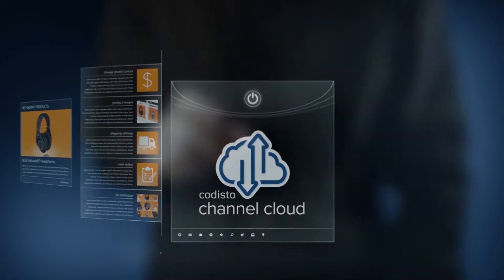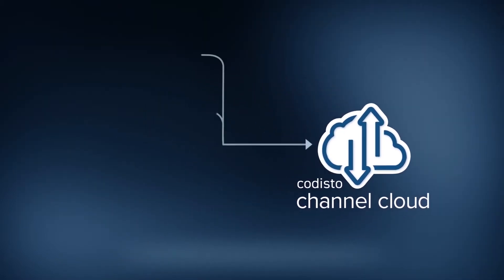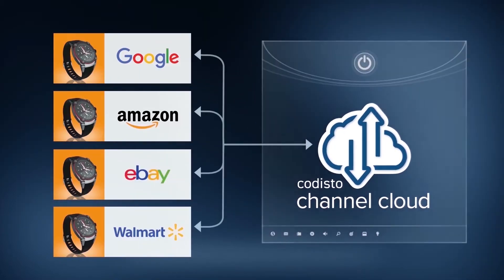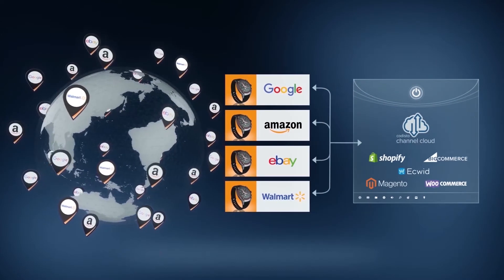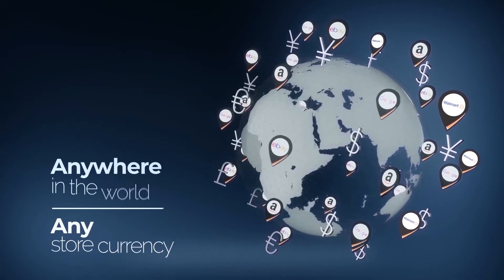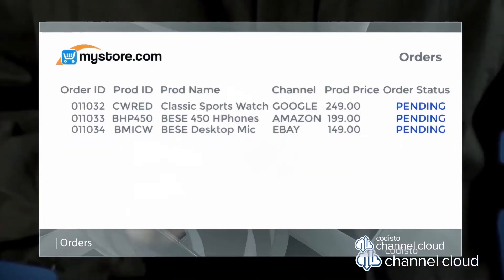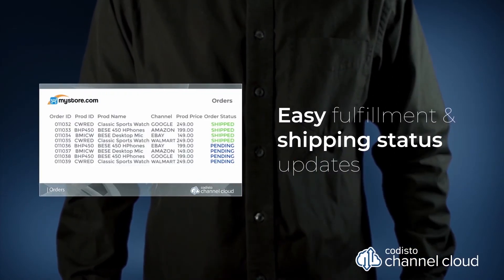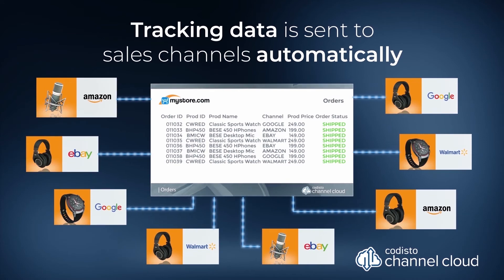Introducing Codisto Channel Cloud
Codisto Channel Cloud makes it easy for you to sell on Google, Amazon, eBay and Walmart, directly from your online store.

Connect to any site globally and sell anywhere in the world, in any store currency.

Driven by powerful automation, it’s easy to create listings for multiple products, or your entire catalog, without ever leaving your online store.

Channel Cloud features real-time sync, for all your connected sales channels. Changes made to products in your online store are instantly reflected on sales channel listings, and any time a product is sold from your site, or a sales channel, your inventory levels are updated on all channels, instantly, so there’s no more paying for ads on out of stock products, and no more overselling.

Sales channel orders are sent to your online store as part of your existing order flow for easy fulfilment and shipping status updates, and tracking data is sent to sales channels automatically.

You’ve got great products. Get them out there with Codisto Channel Cloud.